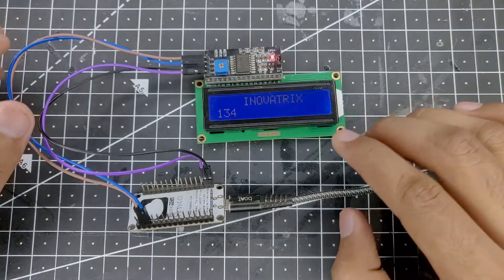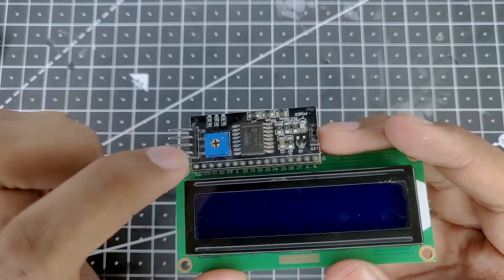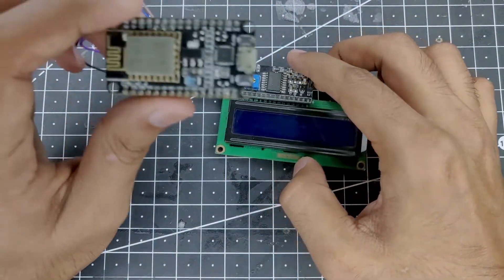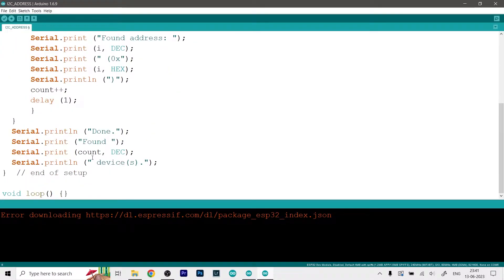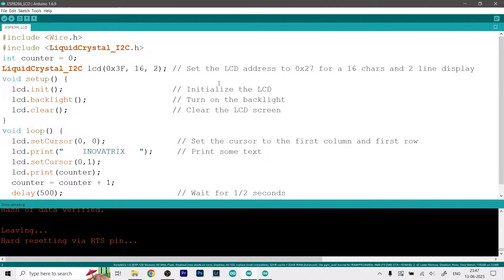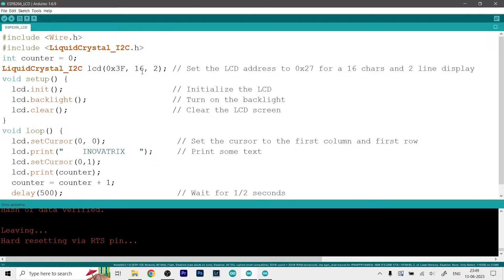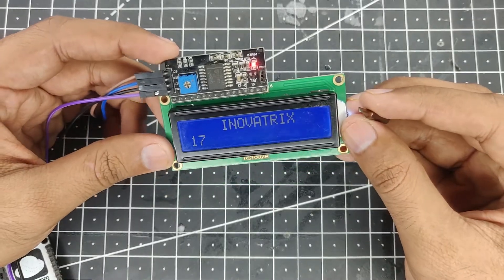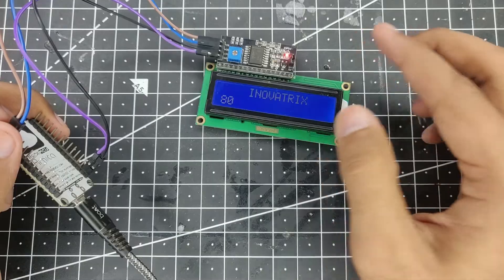How to Use ESP8266 NodeMCU with 16x2 LCD i2C Display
ESP8266 Board Extension-